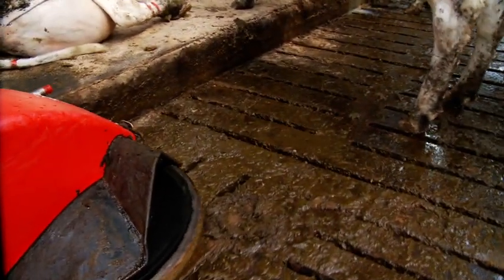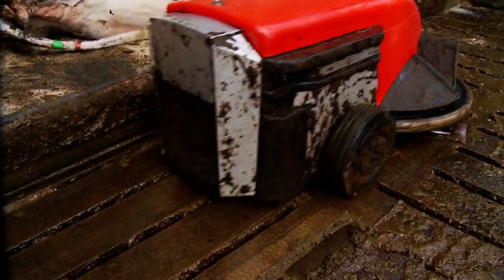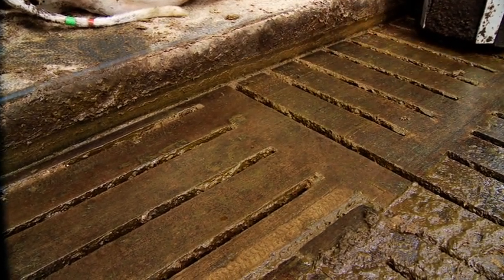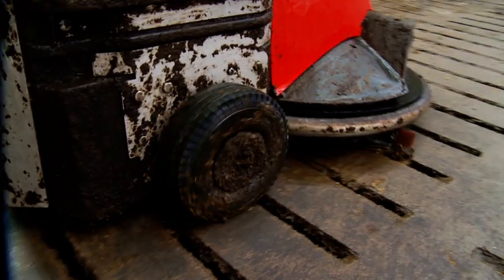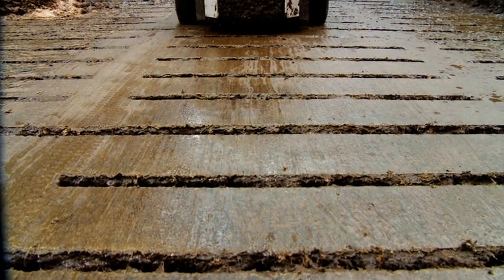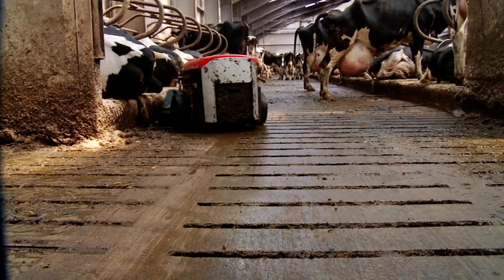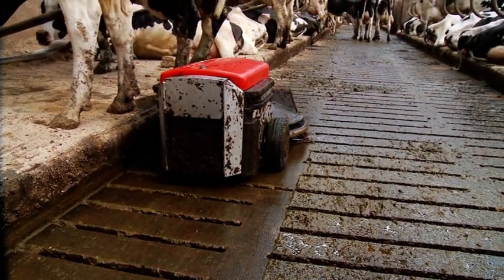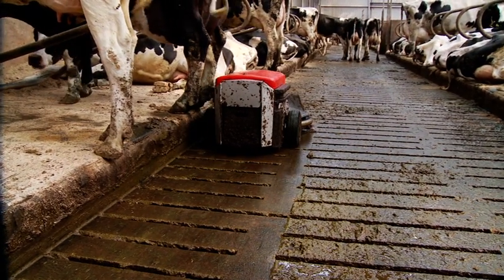Lely Discovery Barn cleaner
The most flexible and complete solution for cow housing hygiene

Call Niall on 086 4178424 from Lely Center Mullingar for more details

By offering the Discovery mobile barn cleaner, Lely provides an intelligent solution, which meets the growing need of dairy farmers for optimum hygiene in their cow housings. The mobile barn cleaner features robot technology and is used with flexibility and thoroughness to ensure that the cow housing floor is kept as clean as possible to guarantee the walking comfort of the cows as well as hygiene. The Discovery mobile barn cleaner moves across the barn without any noticeable disturbing to the cows. There is no need for additional facilities or modifications. All in all, the Discovery is an easy-to-install and animal-friendly system, which only requires a bare minimum of maintenance